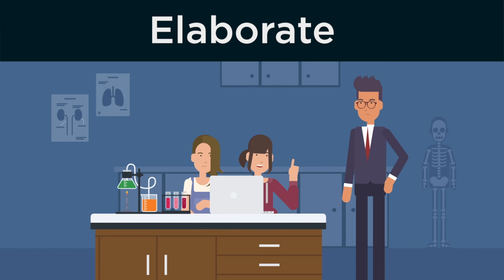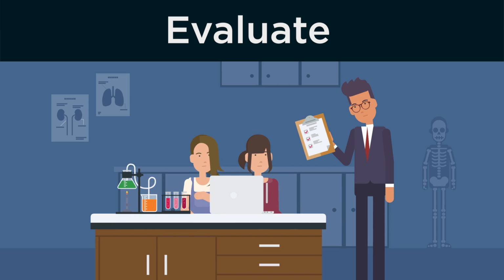5E Model v1